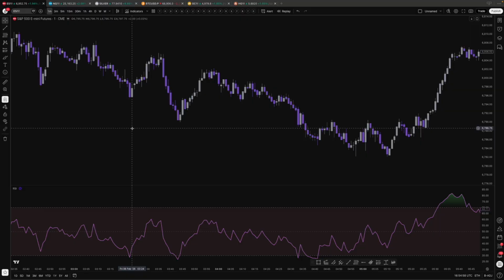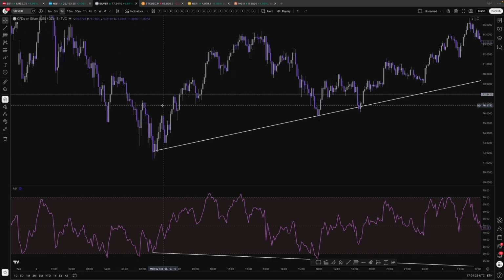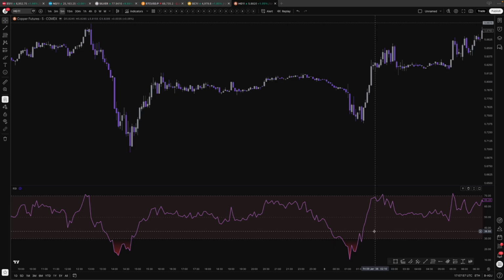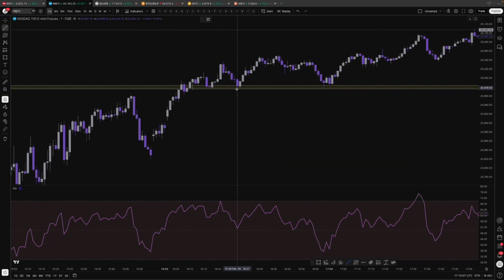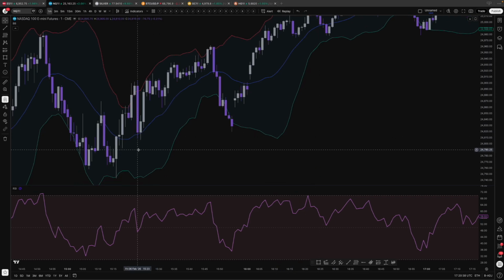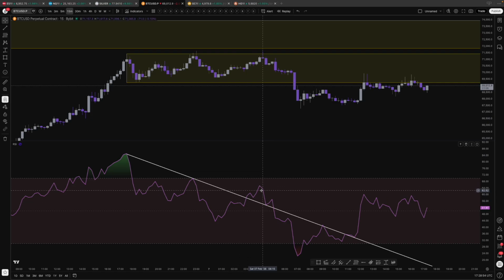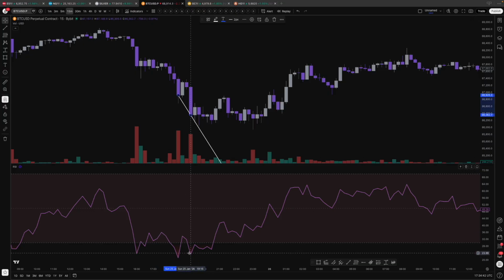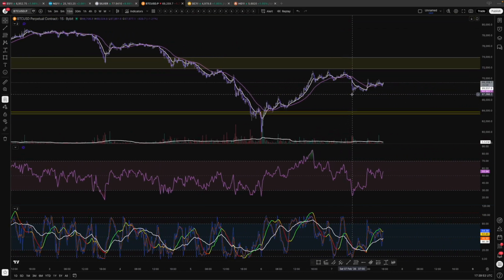RSI Pro Tips!!!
Up Your RSI Game. Relative Strength Index Trend Lines and confirmation.